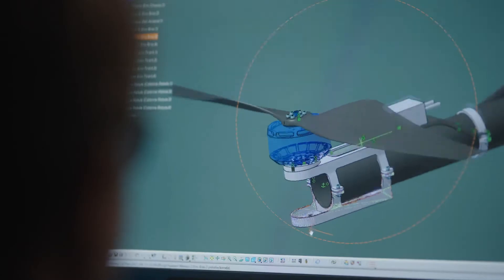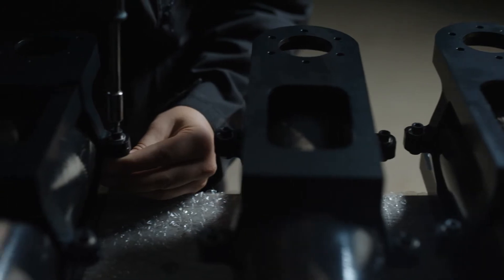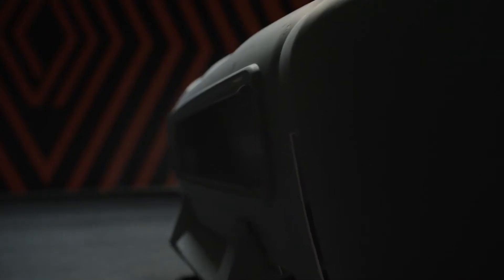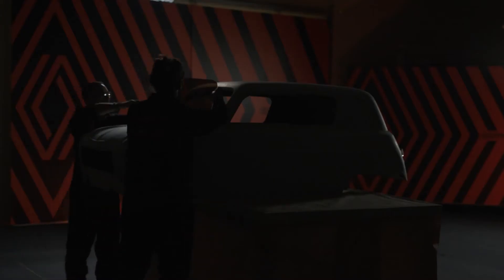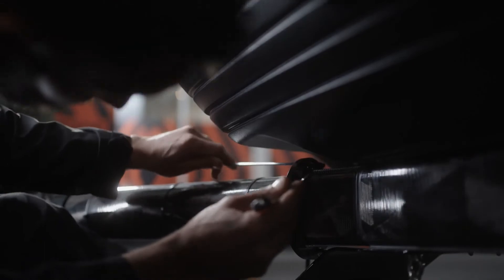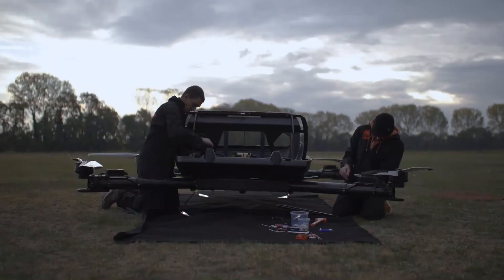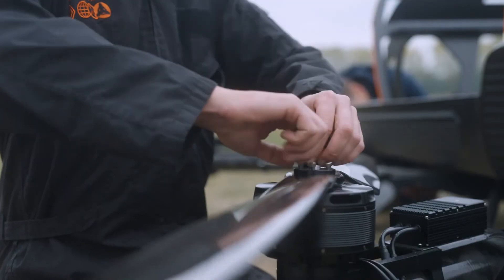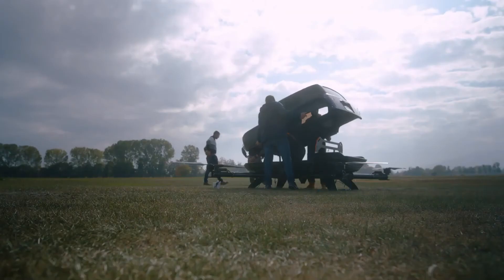Flying car is becoming absolute real - Would you believe it!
Watch the man lifting drone like flying car in 2022. The French car maker Renault has revealed the AIR4, a futuristic, flying version of the classic Renault 4 to celebrate its 60th anniversary.

The company said the human lifting flying car is “designed for the roads of the future that are visualized to be in the air”, adding that it “provides an innovative insight into how the Renault 4 could look in another 60 years”.

Made entirely from carbon fiber, the show car has been engineered so it can fly. Renault said: “Real-world trials could begin.”

Instead of wheels, the AIR4 uses four two-blade propellers, one at each corner of the vehicle. The body sits in the middle of the rotar frame, with the driver gaining access to the cabin by lifting the front-hinged shell.

It is powered by 22,000mAh lithium-polymer batteries, which is enough for a horizontal top speed of 26m per second, with a 45deg inclination during flights, up to a maximum of 70deg. Renault claimed it can fly as high as 700m with a take-off speed of 14m per second, although this is restricted to 4m per second for safety reasons, with a landing velocity of 3m per second. Its propellers generate 95kg of vertical thrust each for a total of 380kg.

The AIR4 was created with motion design firm The Arsenale and will be in public display in Paris at the Renault showroom on Champs Élysées.